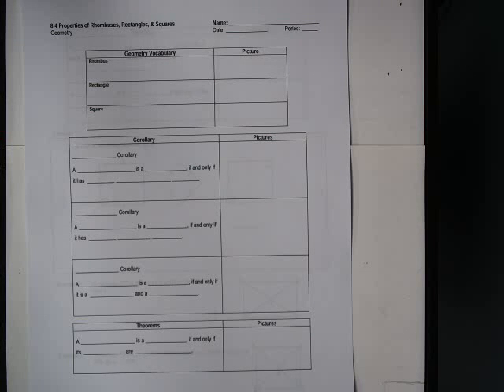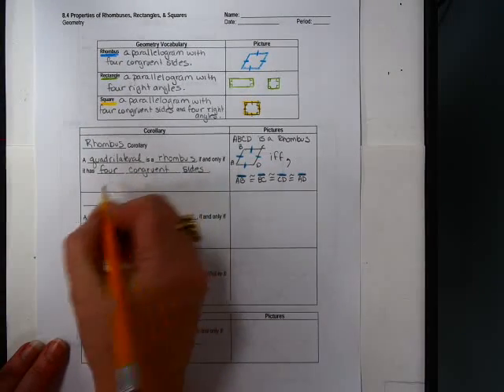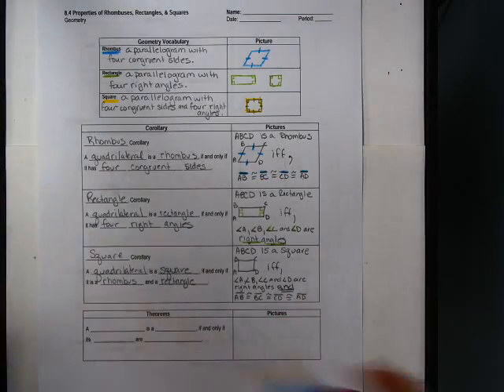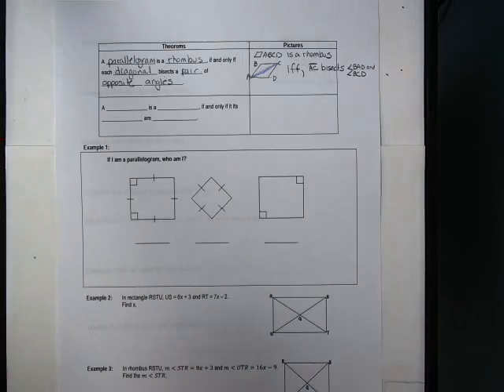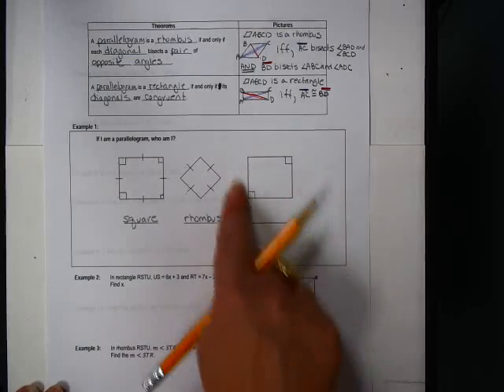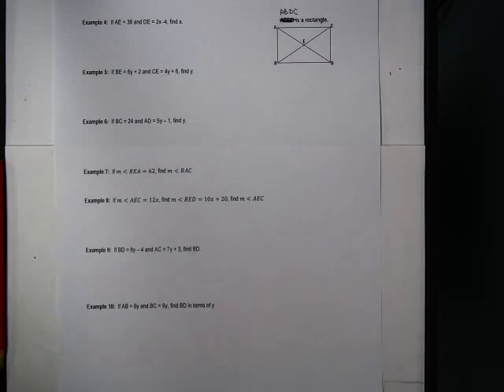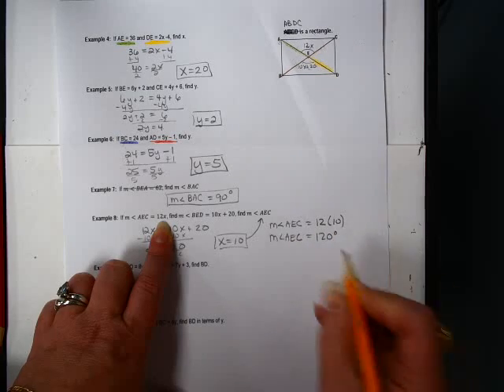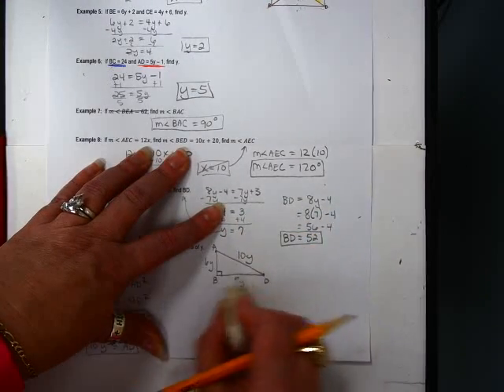Ollmann Geometry Notes 8.4